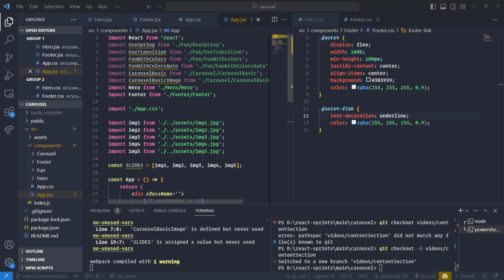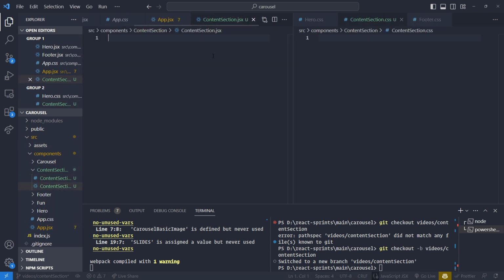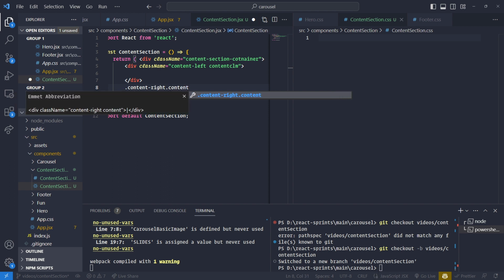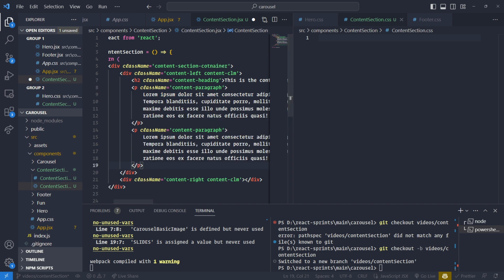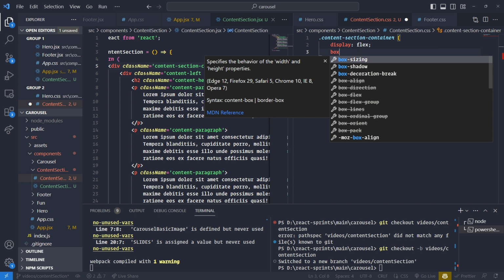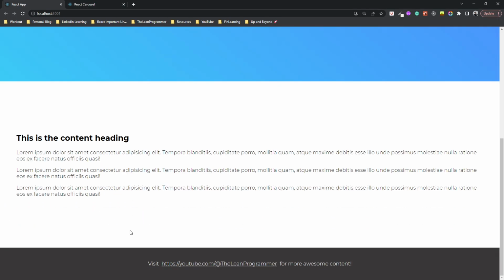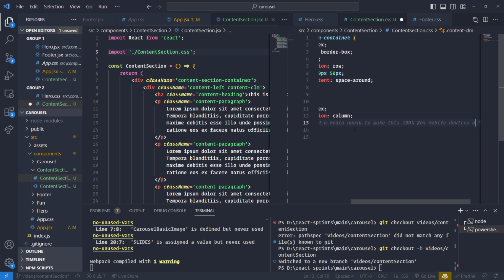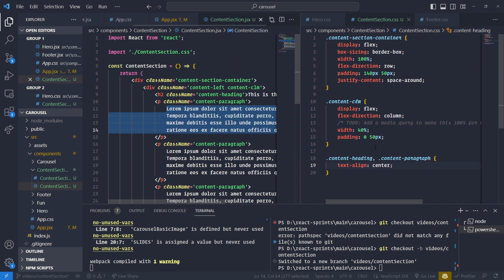Learn React Spring Library Part 10 | Positioning the text section inside the first carousel section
Fill out this form to stay updated about my tutorials in future

Join me in this episode of "React Sprints" as we dive into the world of flexbox and learn how to effectively position text within the carousel section of our landing page.

In this tutorial, we'll explore the power of flexbox and its versatile properties to create dynamic and responsive layouts. Enhance your web development skills as we master flexbox and achieve seamless text positioning within the carousel section. Let's create visually stunning and engaging web experiences together! 🎨📚

I'll guide you through the process of leveraging flexbox to precisely position text elements within the carousel section. Get ready to unlock the full potential of flexbox and elevate your React development skills! 🚀💪

Give a '⭐' to this repo to follow all React Sprints projects